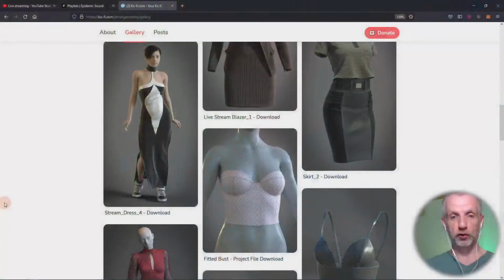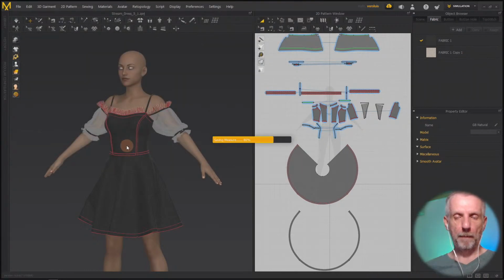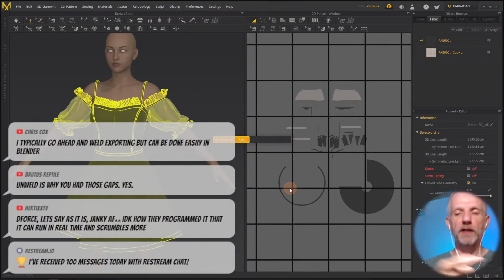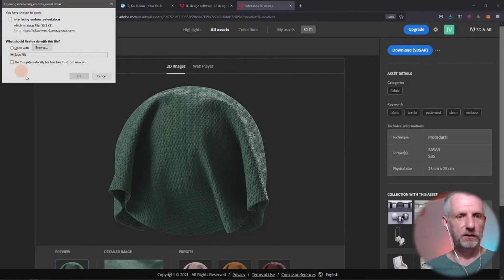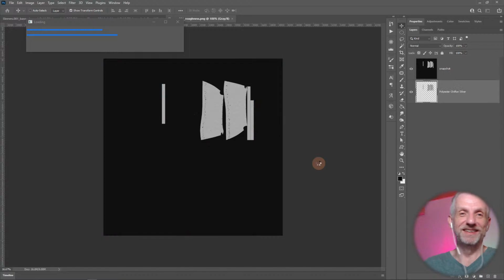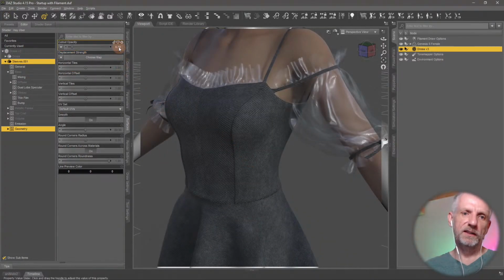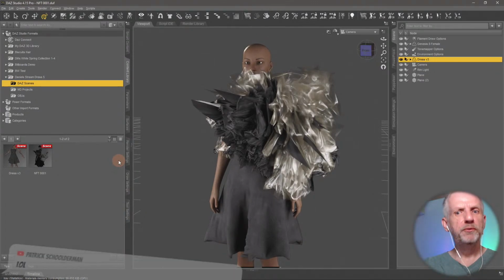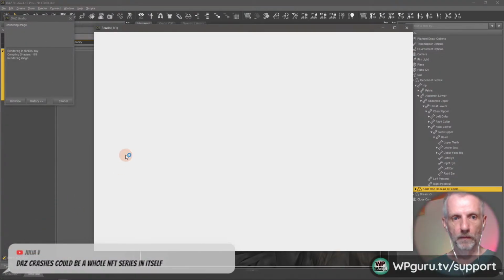From MD to DAZ Studio via Blender and Substance Painter - 3D Shenanigans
Today I'm trying to bring a dress from Marvelous Designer into DAZ Studio, via Blender and Substance Painter. Let's see if we can use one of Daniel's excellent dresses and turn it into a dForce outfit. Any help is appreciated! I might try out Live Stream Dress 5